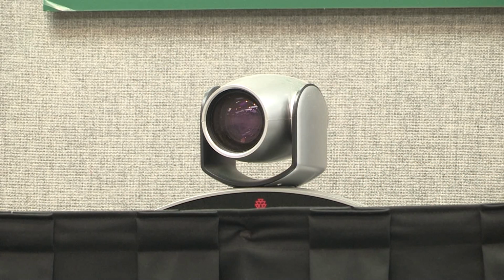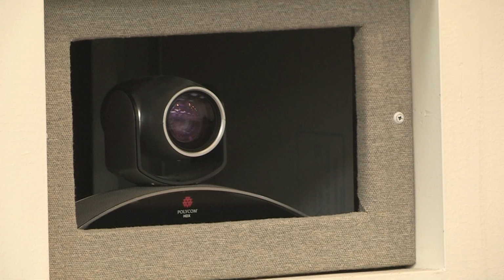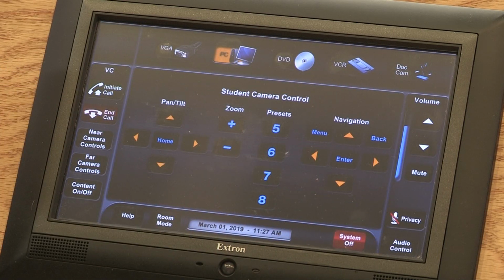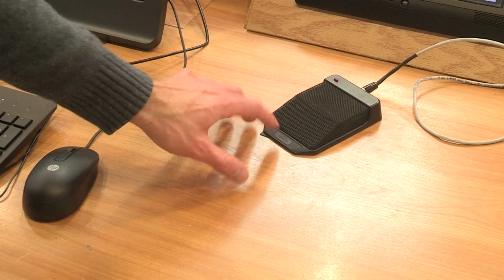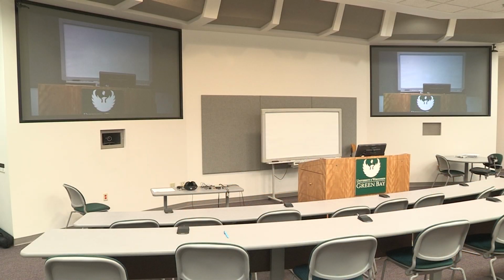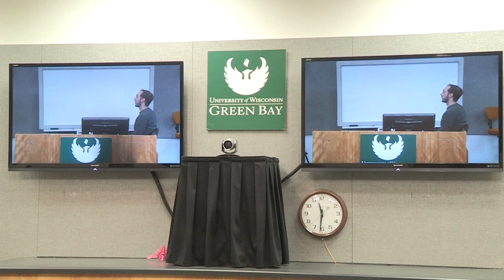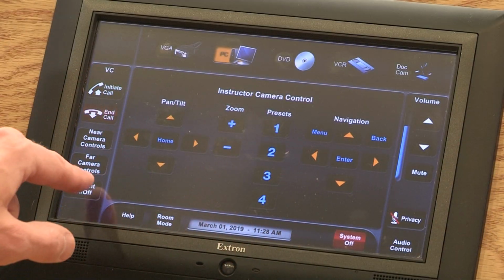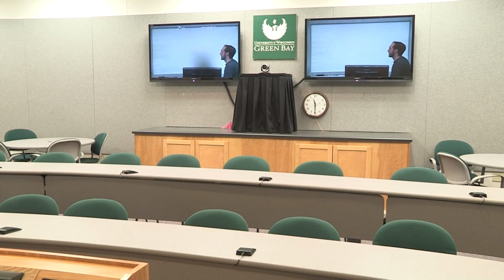TeAch Tuesday - Distance Instruction: Synchronous Rooms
This video explores the Lecture-Based Scenario in our short series on Distance Instruction. Scott Berg of Client Services shows us MAC 137, one of the dedicated distance education rooms on the main campus.